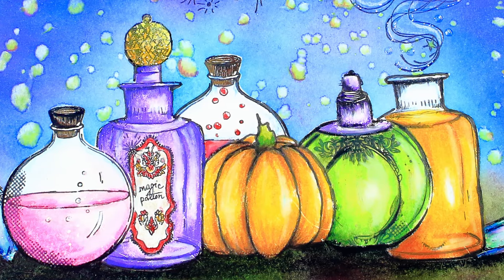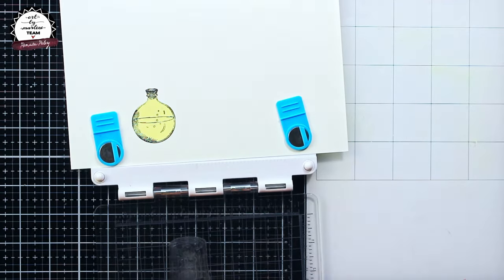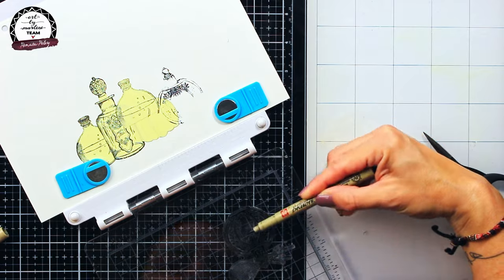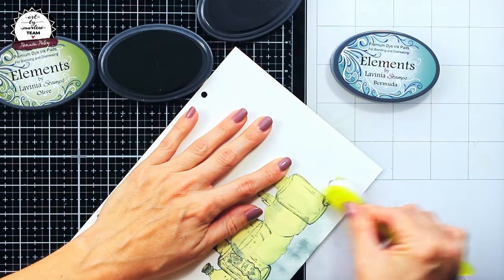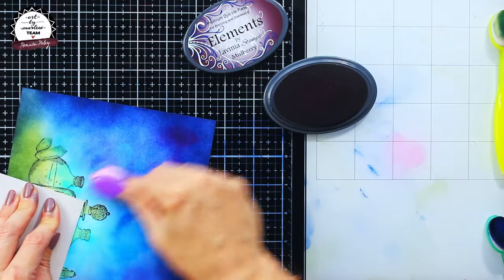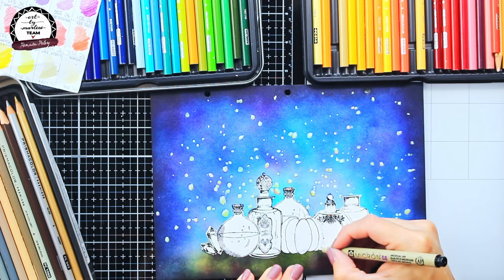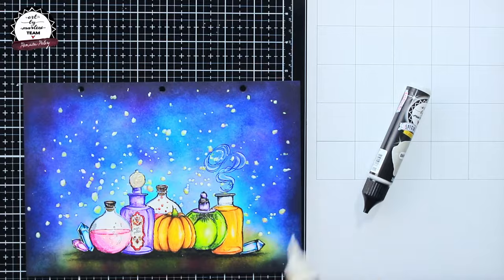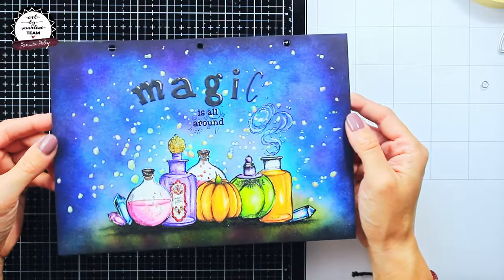Halloween art journal page created using mostly Art by Marlene products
Creating fun, Halloween inspired page using mixed media techniques and mostly Art by Marlene products.

Product list:

- Lavinia Elements Ink Pad: Bermuda

- Lavinia Elements Ink Pad: Olive

- Lavinia Elements Ink Pad: Blue Atoll

- Lavinia Elements Ink Pad: Della Blue

- Lavinia Elements Ink Pad: Midnight Blue

- Lavinia Elements Ink Pad: Dark Denim

- Lavinia Elements Ink Pad: Mulberry

- Art By Marlene Signature Collection - Clear Stamp Set - Magic Potion

- Art By Marlene Signature Collection - Cutting & Embossing Die Set - Alphabet

- Tsukineko VersaFine Pigment Ink - Onyx Black

- Prismacolor Colored Pencils - Assorted, 72 Count

- Sakura Pigma Micron Fineliner Pens - Archival Black Ink Pens

🧭 TIMESTAMPS 🧭

00:00 Intro
00:27 Stamping
02:14 Drawing the pumpkin
03:44 Partial stamping
04:41 My source of inspiration
05:51 Coloring the background
10:21 Coloring the images
11:22 Some more embellishing
12:44 Creating the sentiment
14:00 Outro

Naama Zafran - Trick or Treat
Ty Simon - So This Is It
Jakub Pietras - A Pinch of Magic
Ian Post - Dance of the Sugar Plum Fairy (Tchaikovsky, artlist classics)